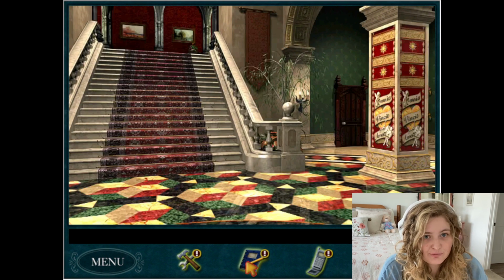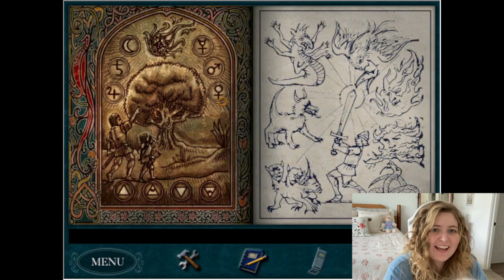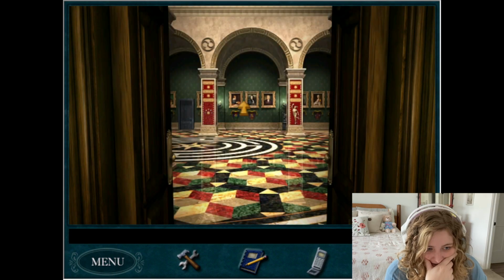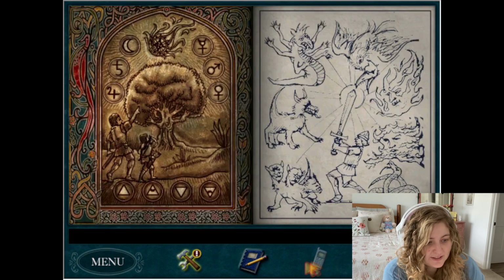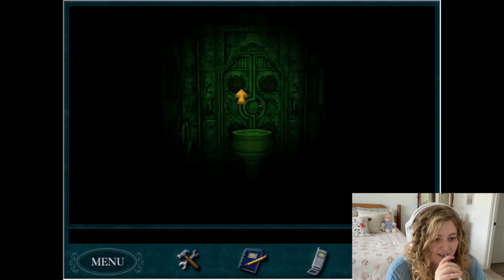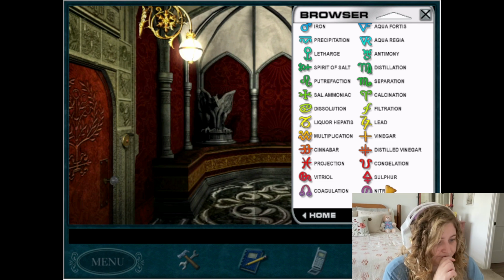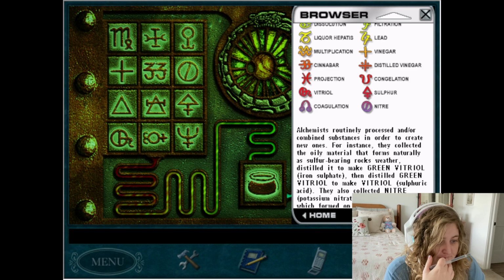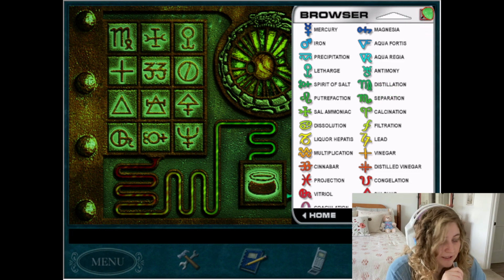THE UNDERGROUND! Playing Her interactive Nancy Drew Game "Curse of Blackmoor Manor" PART 8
Her Interactive's Nancy Drew Game "Curse of Blackmoor Manor" let's play. We play the character Nancy Drew, a famous girl detective. Everything changed in Linda's life after she married the love of her life and moved into a beautiful manor house in London. At first, she loved the lovely home but after discovering its secrets she wished she had never moved there. Linda has been cursed! But by whom... or what. Can Nancy discover the cause of Linda's weird mood swings or will be destined to have the same fate.